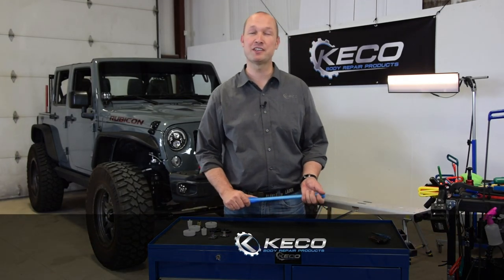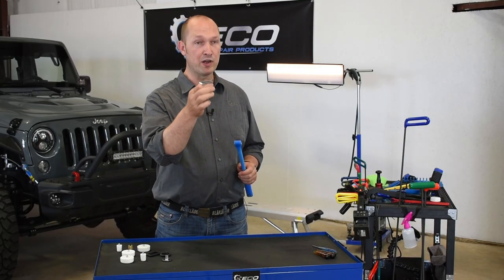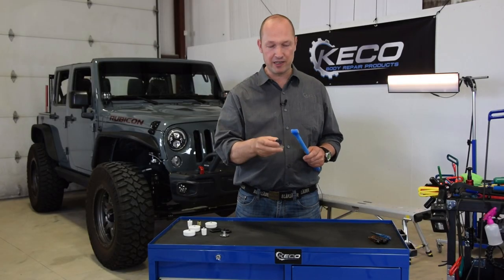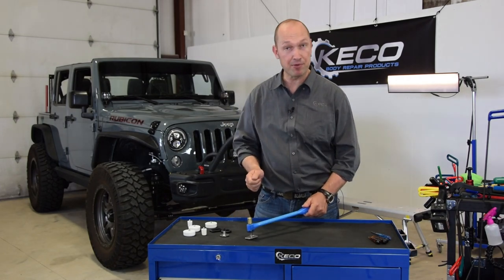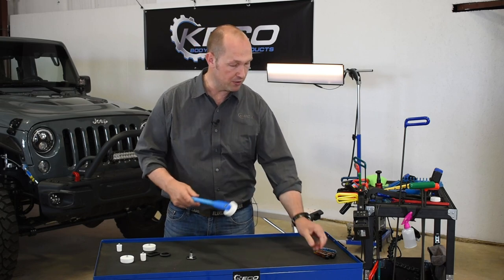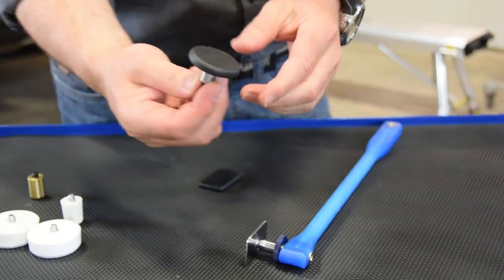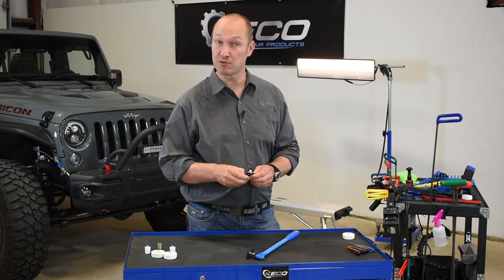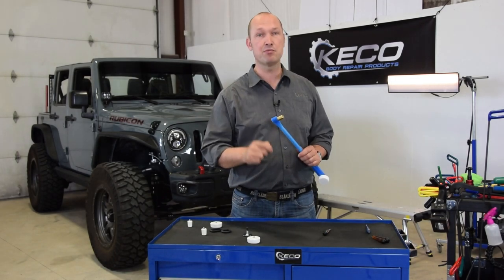JVF Composite Blending Hammer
The JVF Composite Blending Hammer is a lightweight PDR and Collision Repair hammer.  The hammer features an aluminum insert and 5/16" threads that accept major PDR brand blending and knockdown tips.